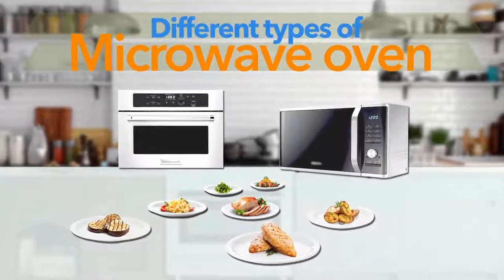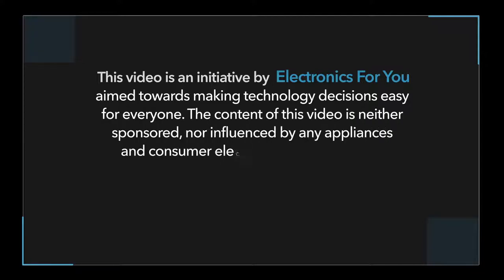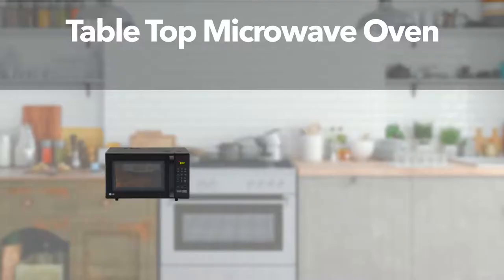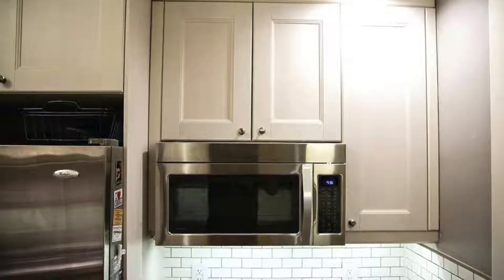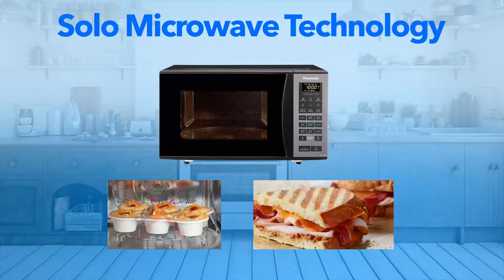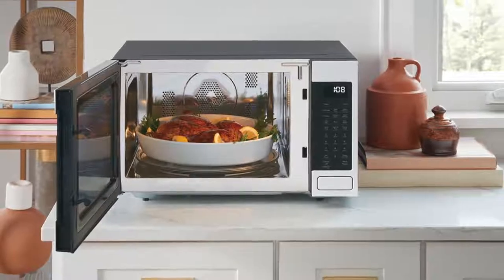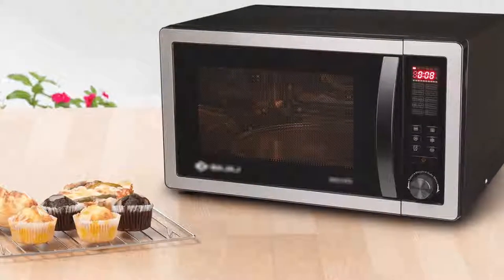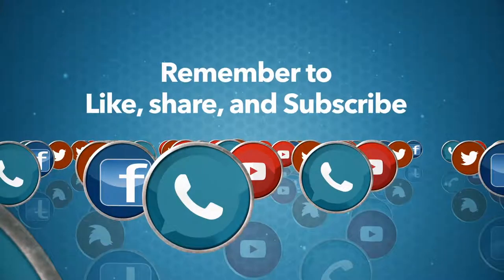Different Types of Microwave Ovens (English)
This video takes you through the different types of microwave ovens available in India. It explains how micorwaves are differentiated on basis of cooking technologies used in them. You will also be able to learn which type of microwave ovens you can use to grill, heat or bake food items.

Different types of microwave ovens available in the market video also expalins the price differences between them. Whether you are looking for a new microwave or a secind hand one, this video can help you take informed decisions.